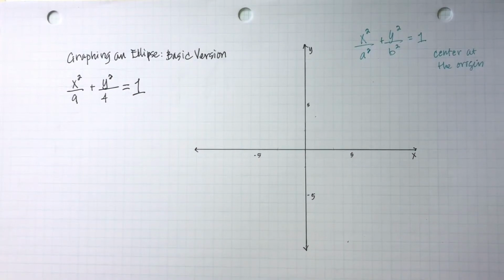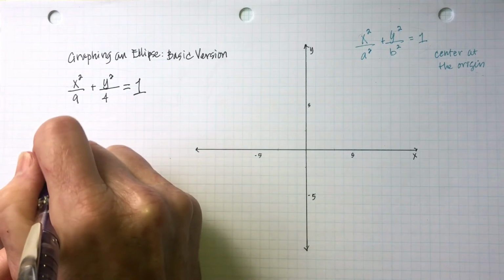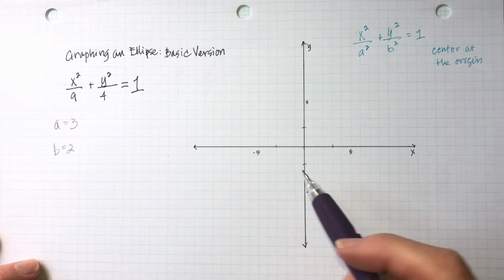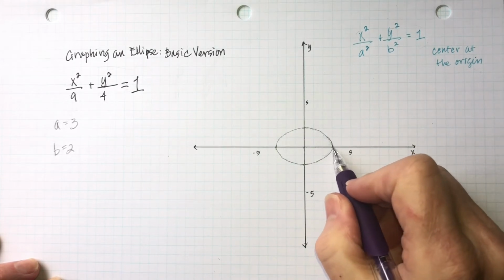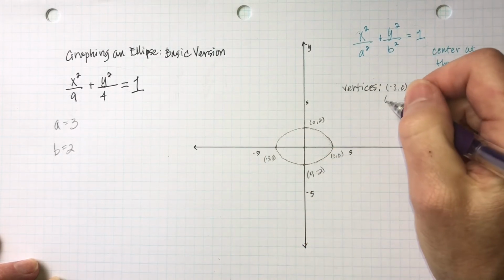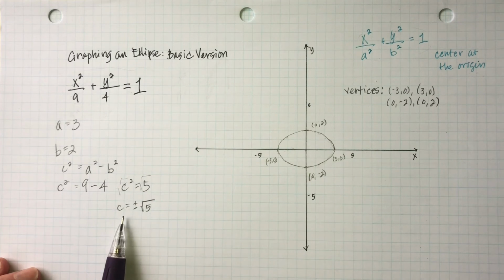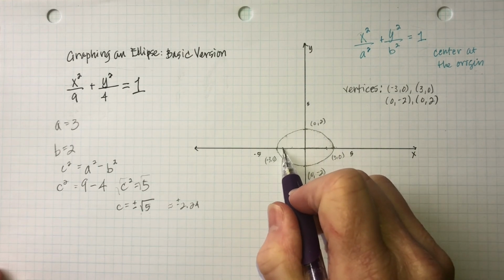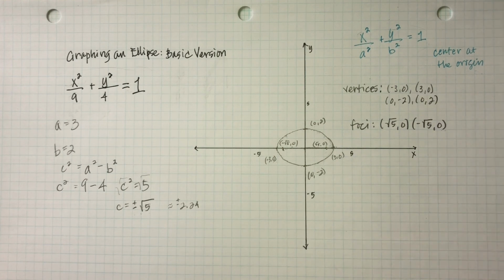How to Graph an Ellipse — Easy Steps to Graphing Success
This video shows how to graph an ellipse that is centered at the origin.

Graphing an ellipse may seem intimidating at first, but once you get an idea how to look at the equation, it’s actually logical (maybe even fun?).

Grab some paper and work along with me on this.  It makes so much sense when you do the steps in this order!